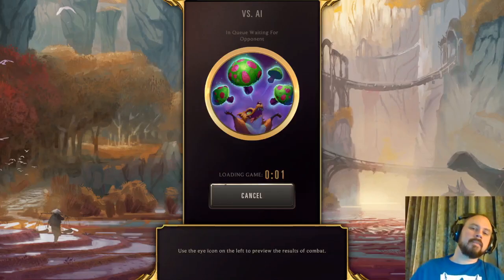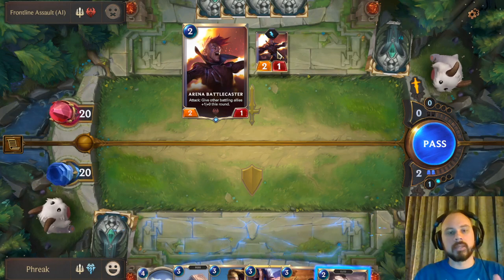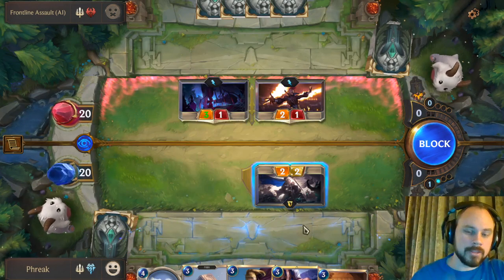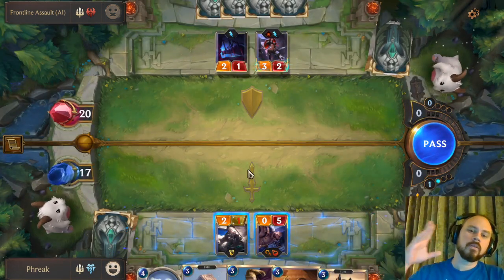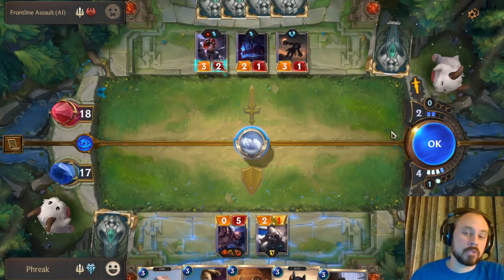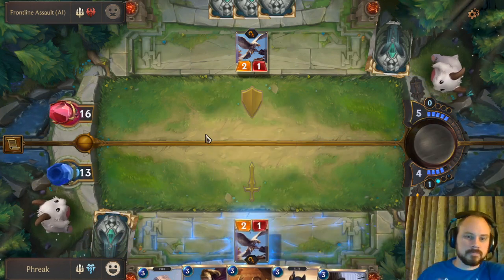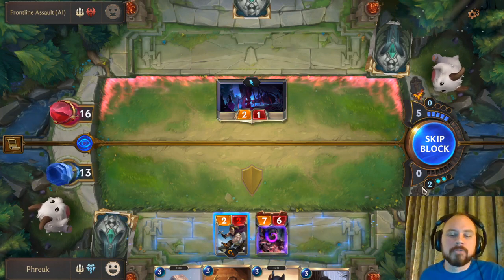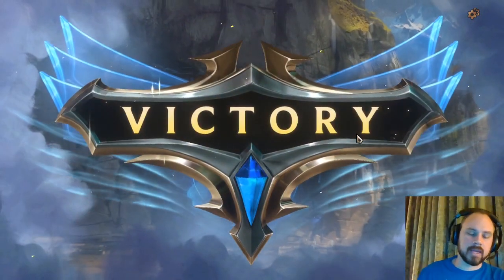Legends of Runeterra Beginner Guide! Rounds, Actions, Combat, Mana, and More!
Come learn about some of the basics of Legends of Runeterra!